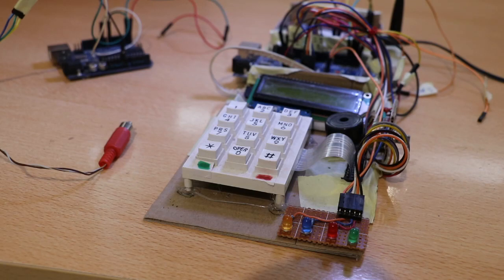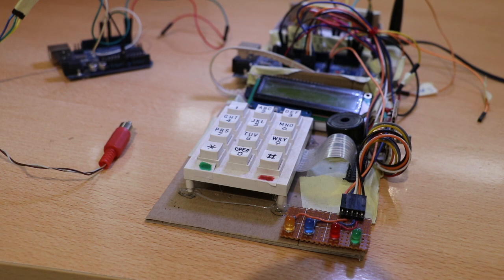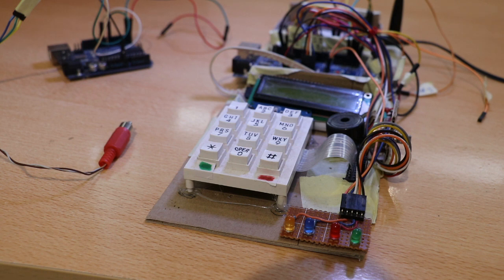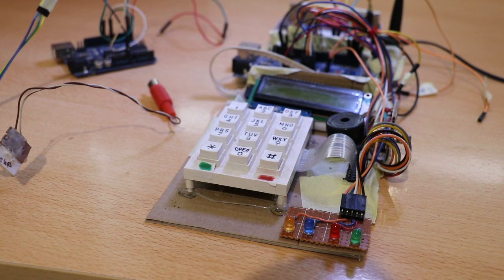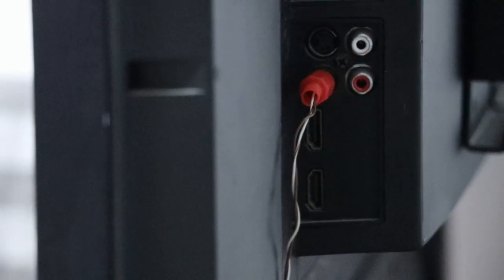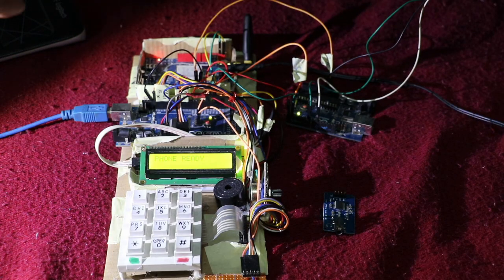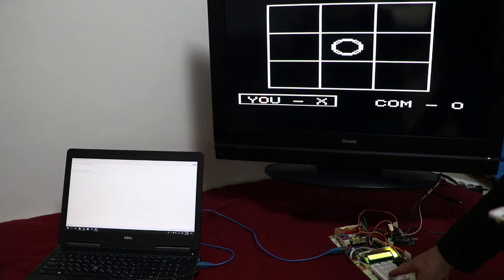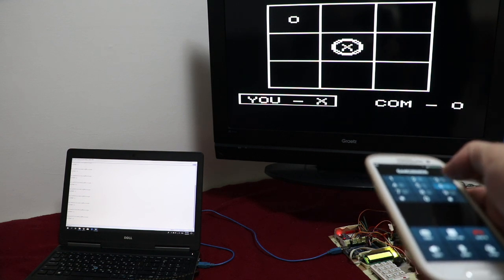Call to play Tic-Tac-Toe on the T.V. set - exploring sim900 DTMF take II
I was excited taking advantage of the DTMF technology to do something really cool. So one of the first thing that came to mind was playing a game using the touch pads of the phone you call from.
So I dag out the Tic-Tac-Toe with TV-Out library set it up so it will get commands from the Serial.
I changed into Mega to have few more serial ports and connected the Serial2 to the Serial of the uno with the game. I set the Mega to echo the message arriving from the DTMF detection, to the serial2. This way making the phone keypad to the game keypad.

As you can see in the clip it is cool, but not as responsive as I wish it was, so maybe games is not the thing to use it for so the next plan is home control using also an MP3 player so the system can talk to you …. so stay tune.